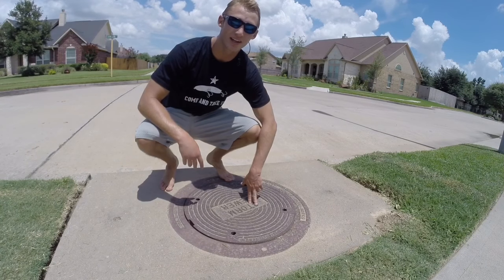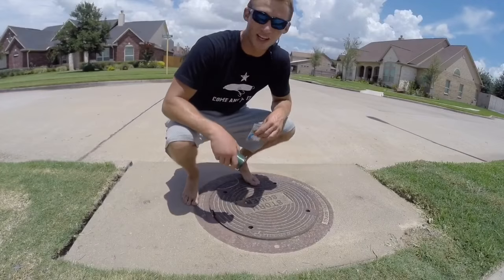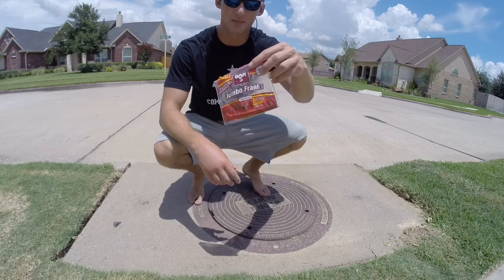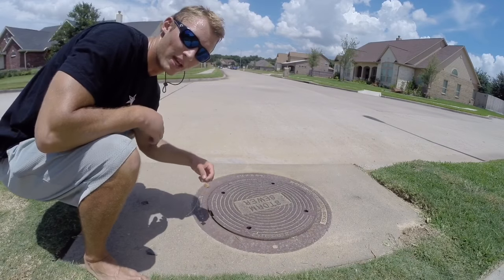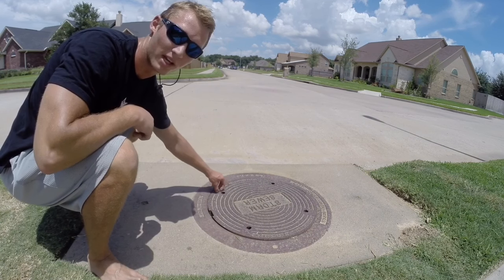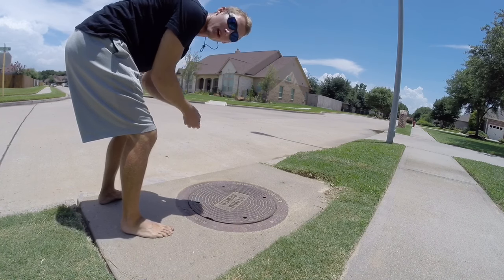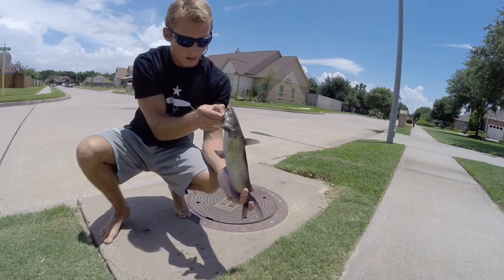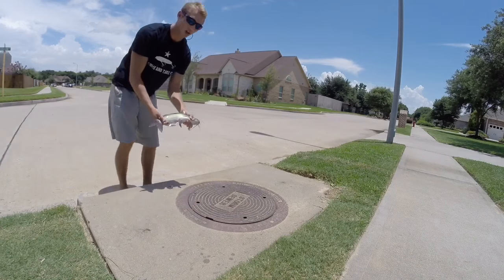How To Catch Fish in the Sewer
This informative video shows how I catch catfish out of the storm sewer. I was using 20lb line, a small circle hook, and Sewer fishing is real and I encourage y'all to try it by using the methods in this video. The small channel catfish I caught in this video is just one of hundreds of fish that I've pulled out of this storm sewer.